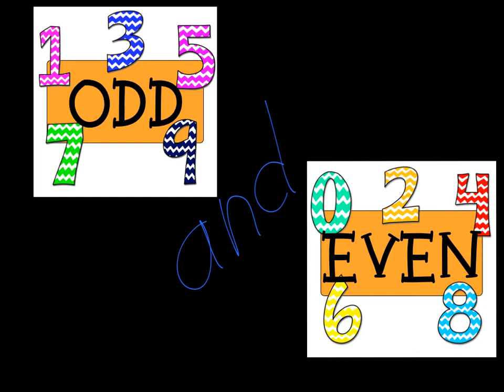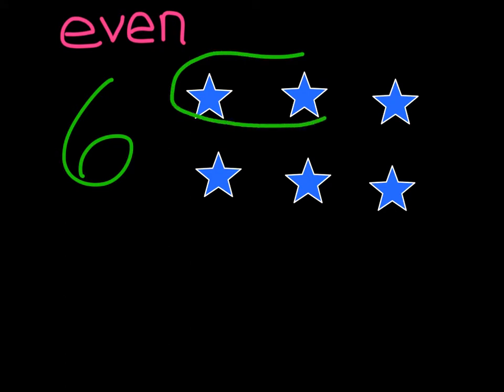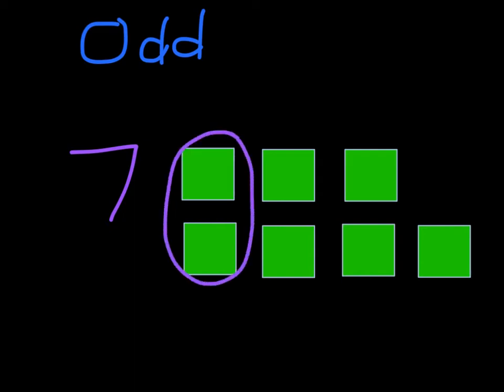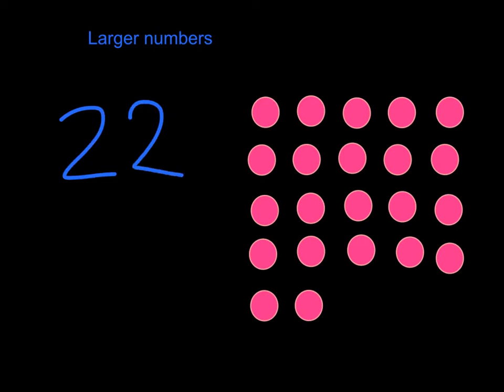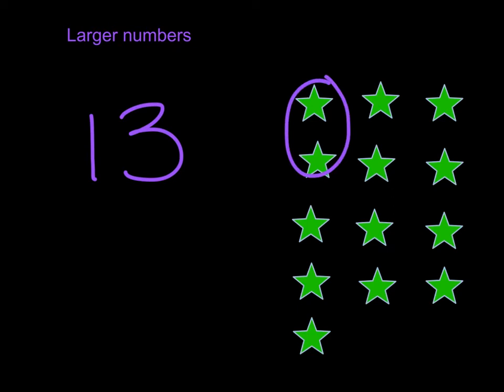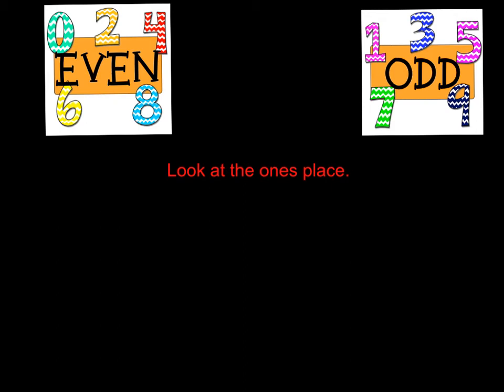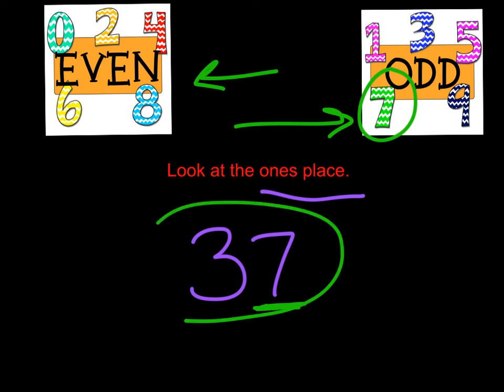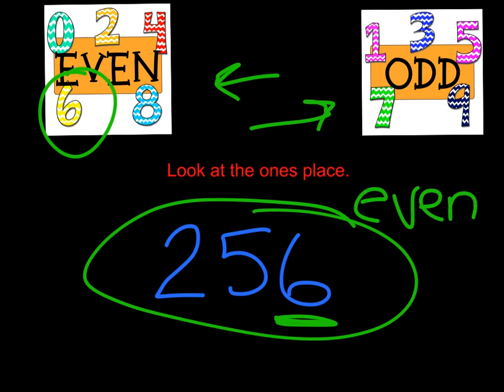Odd and Even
An introduction to add and even numbers